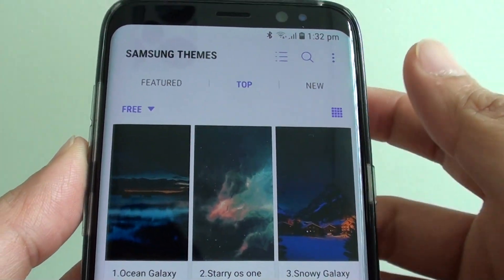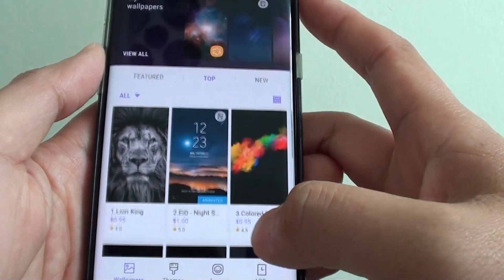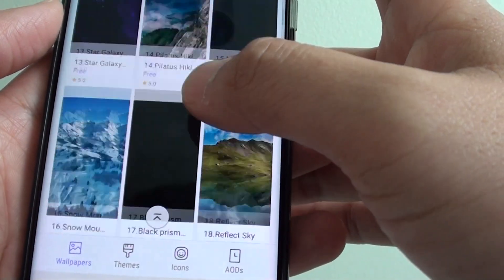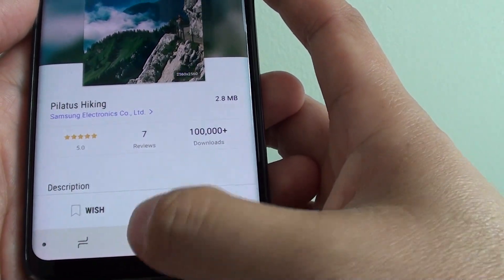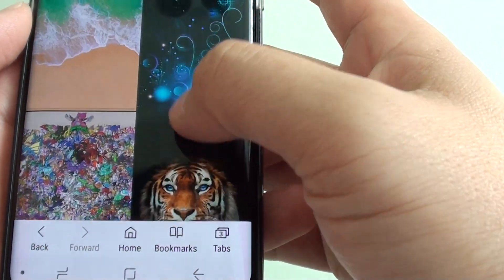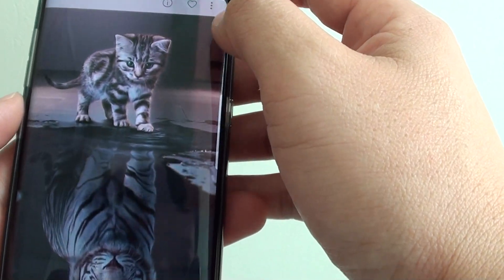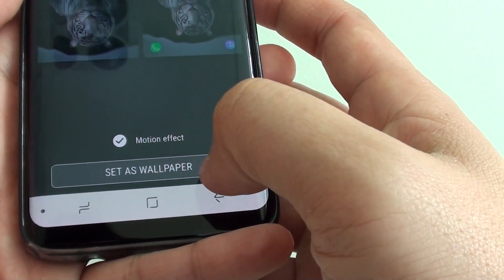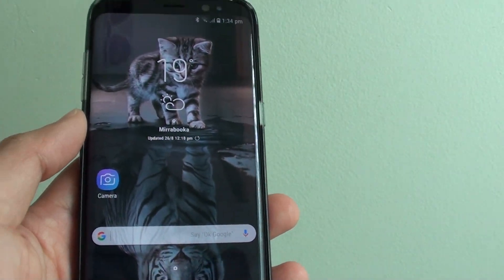Samsung Galaxy S8: How to Download More Free Background Wallpaper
Learn how you can download more free background wallpaper on the Samsung Galaxy S8.